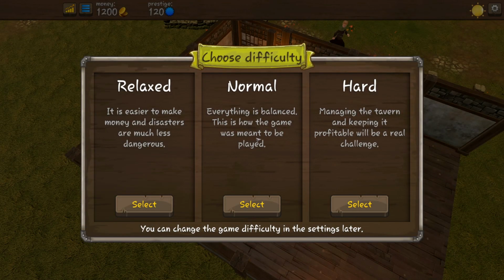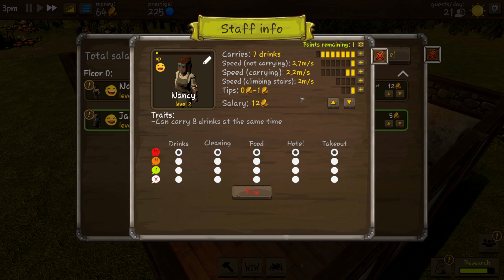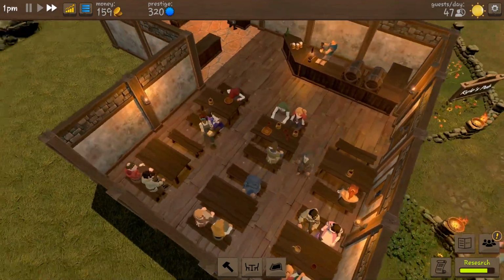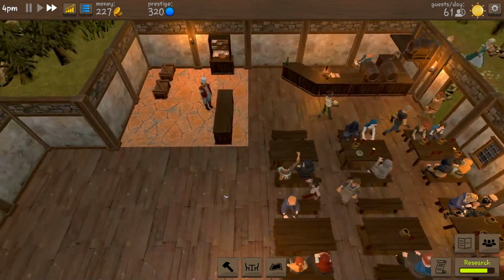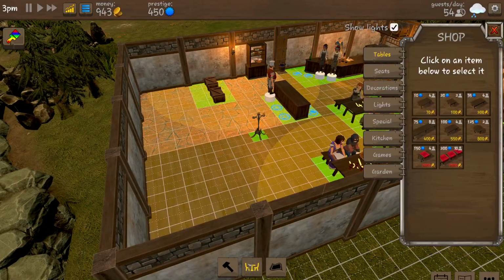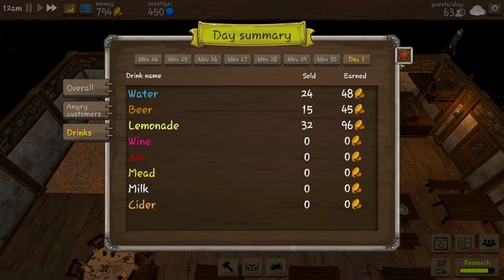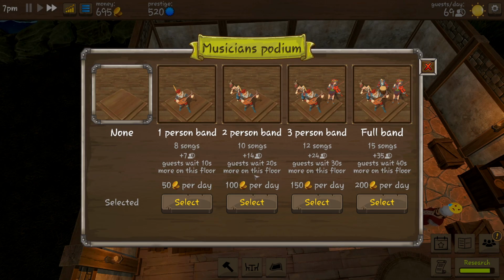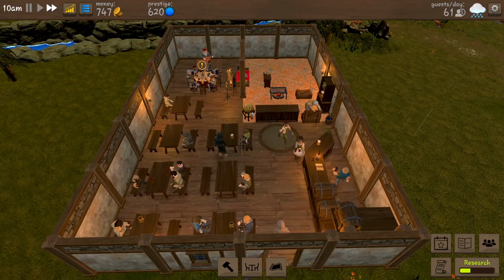First Look! Tavern Master - Let's get the monies flowing!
Design, Build, Staff and Manage your very own Tavern! Many unlockable items to furnish/improve your Tavern's popularity.